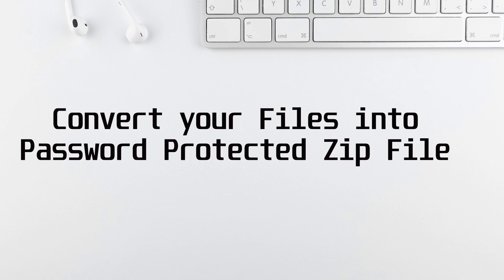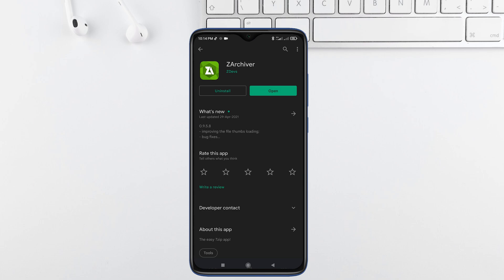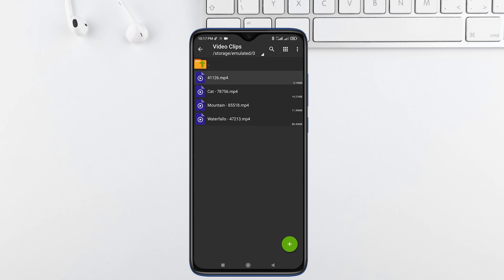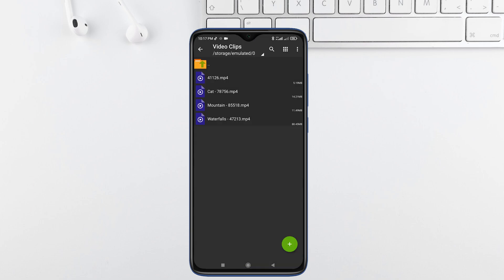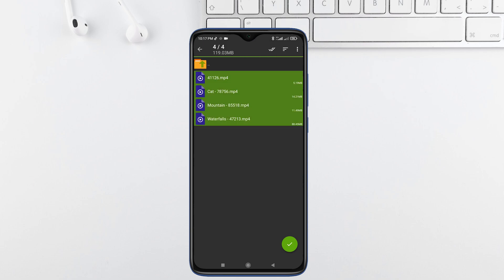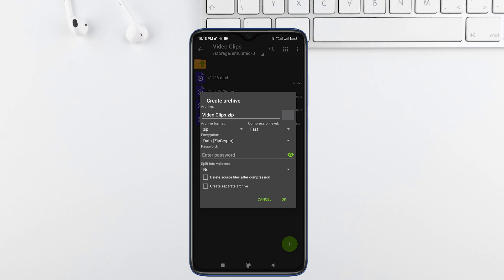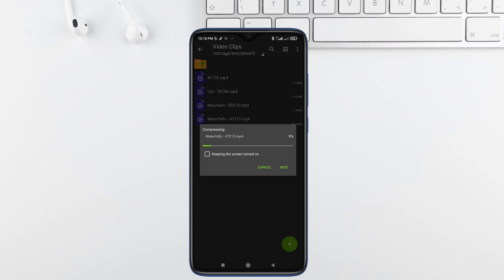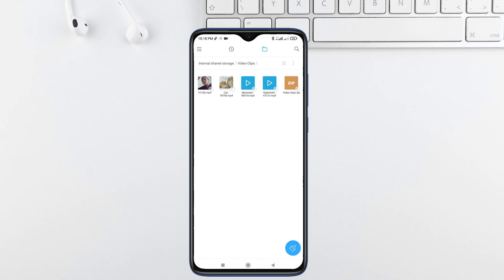How to Convert Your Files Into Password Protected Zip File On your phone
If you want to convert your personal files and folder imto password protected zip file this video is for you. Doing this process on pc is quite simple but in this video we're going to check how can we convert our files to zip file with password protection you can convert or compress any kind of file it can be your videos, photos, text files or anything not just you can compress all file into one zip file you can also set a password on zip file.